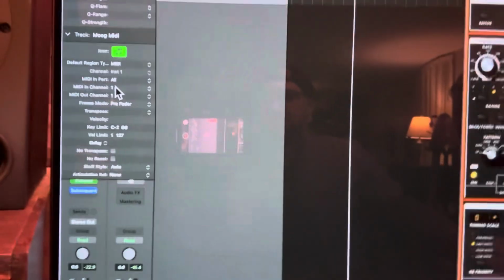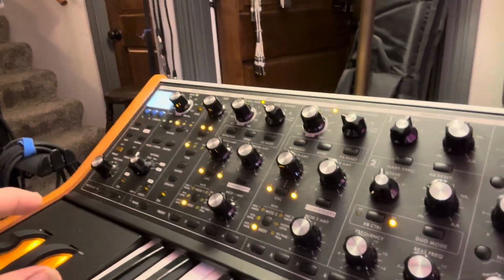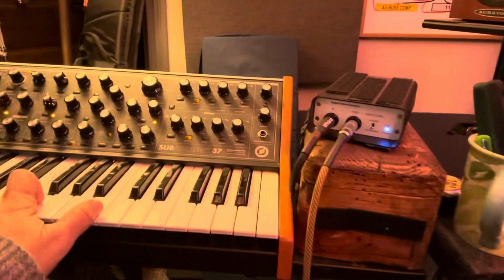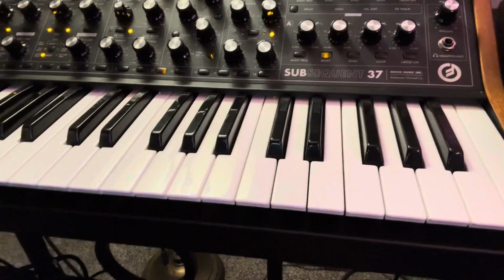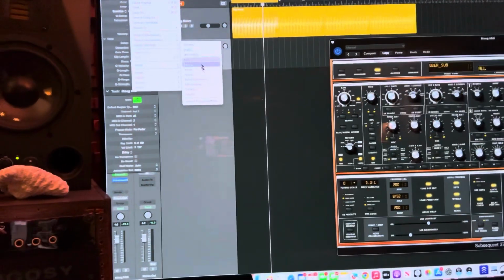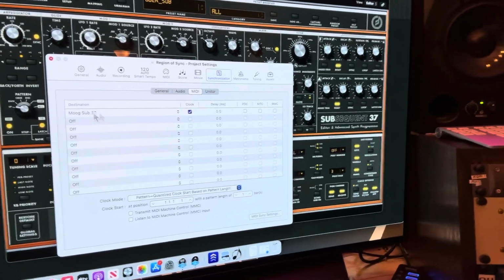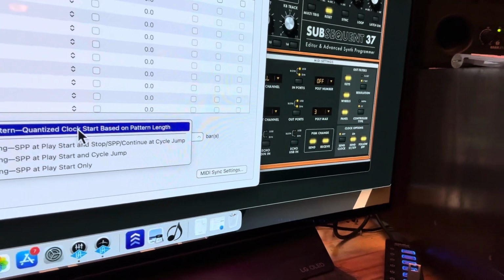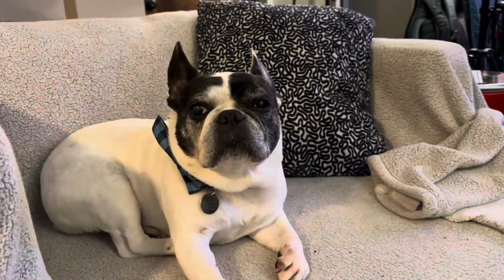Logic Pro Sync Issue with Moog Sub37- LATCH Arpeggio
This is an issue I had , after I synced my Moog to Logic Pro’s clock.
When pressing the Arpeggiator LATCH , the Arp sequence would only play one note !!  Even though this video shows how to resolve this, I cannot admit that I fully understand why this fixed it.
Perhaps it’s a bug , but I’d be very happy to hear someone explain.